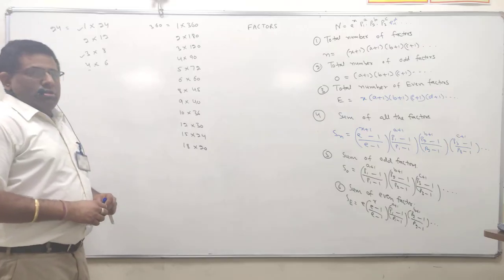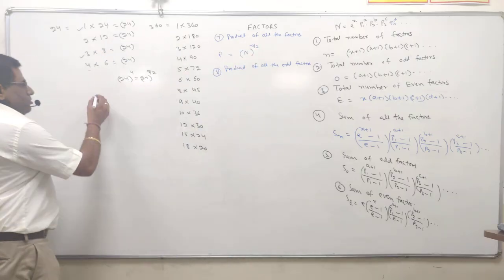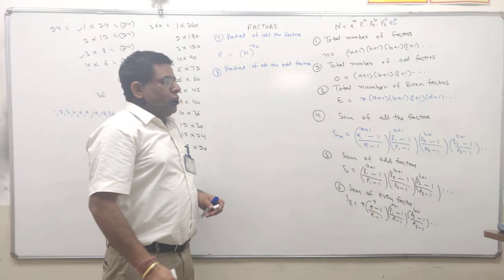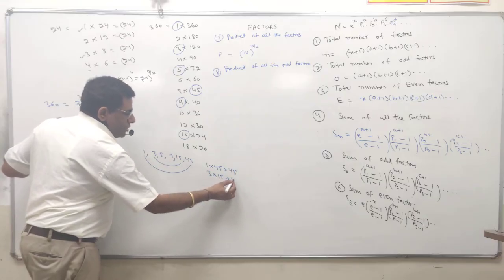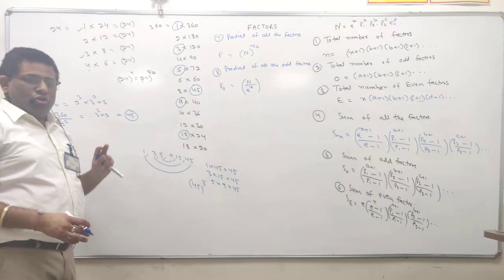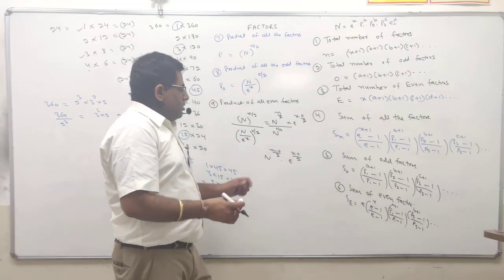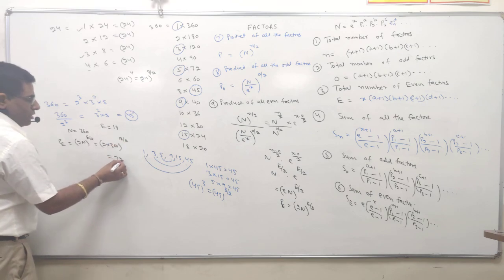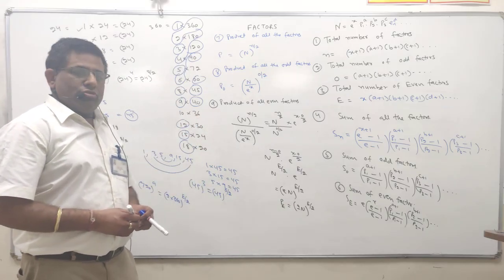FACTORS VIDEO 3